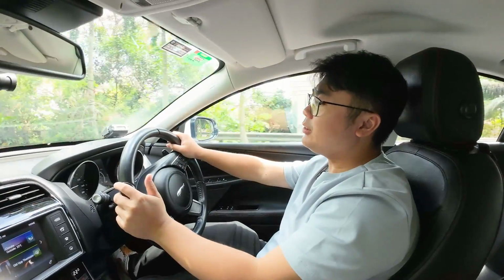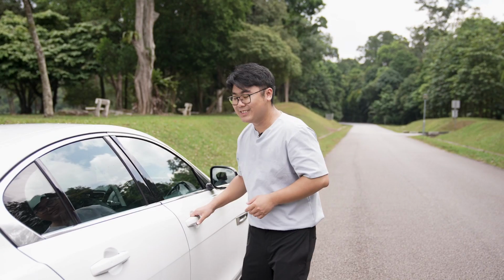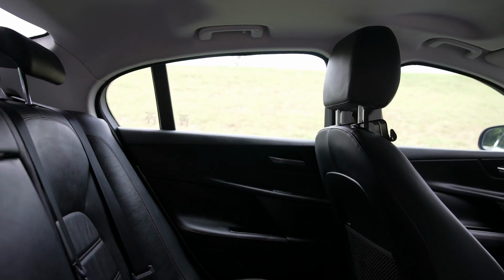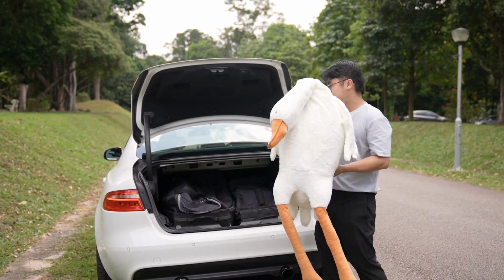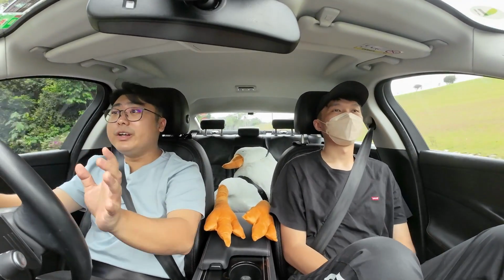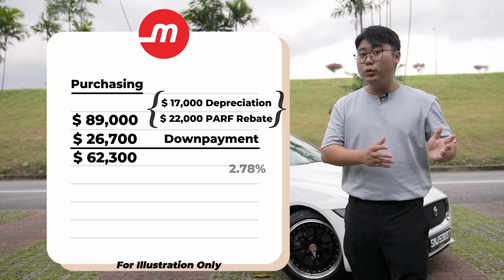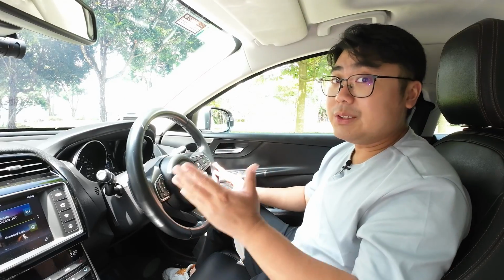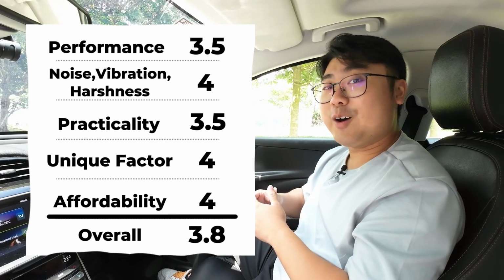Is the 2016 Jaguar XE worth buying in 2023? | Motorist Second-Spin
Is the Jaguar XE a better car than the typical German executive sedans? Can you fit a goose into its boot? Watch to find out!

The Jaguar XEs being compared in this video are petrol models.

Are you a dealer? Join the Motorist platform for unbeatable exposure!

Receive up-to-date Automotive News, Automotive Product Promotions, Motorist Campaigns and Giveaways